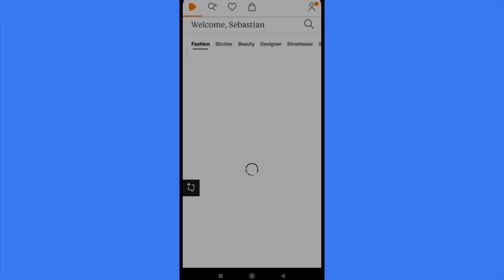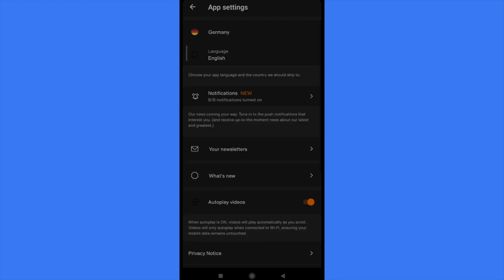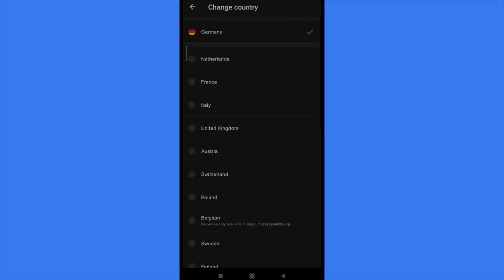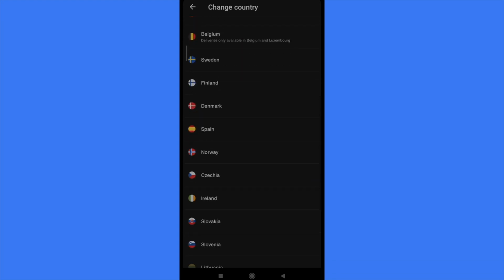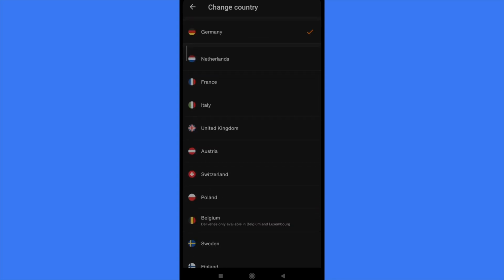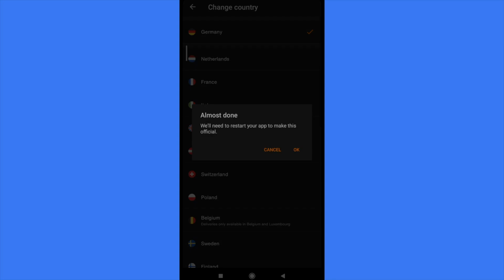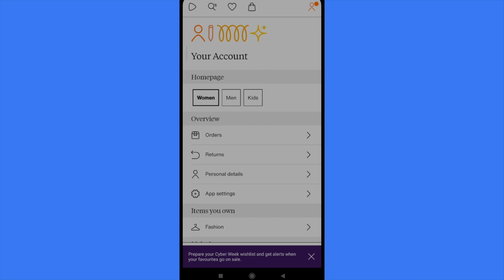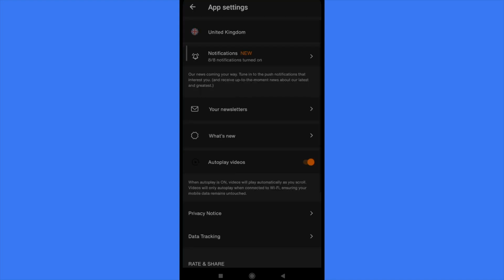How to Change Country in Zalando - 2026 Easy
In this video, we have shown How to Change Country in Zalando / change language in zalando app